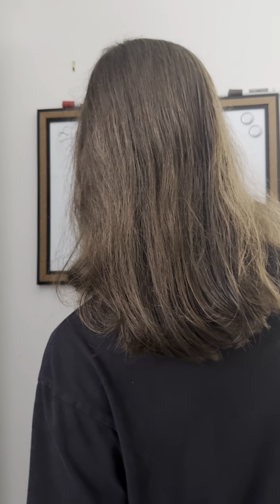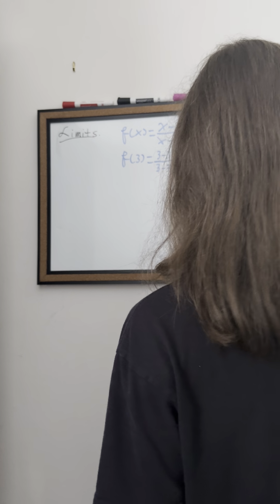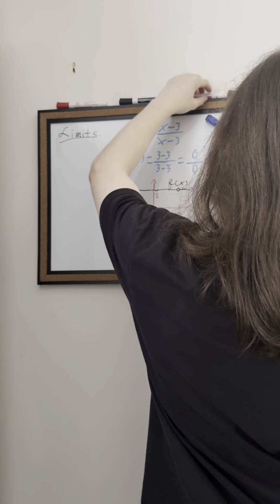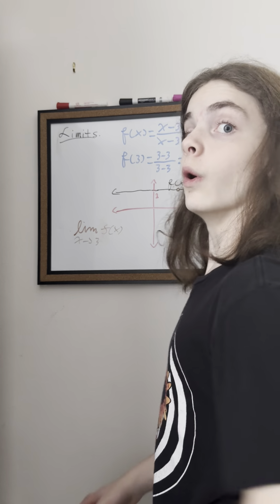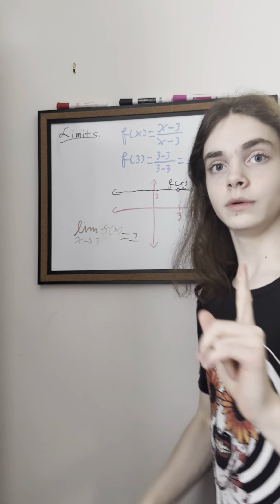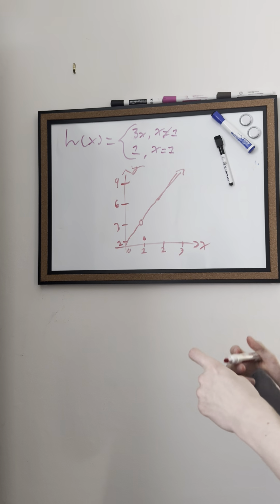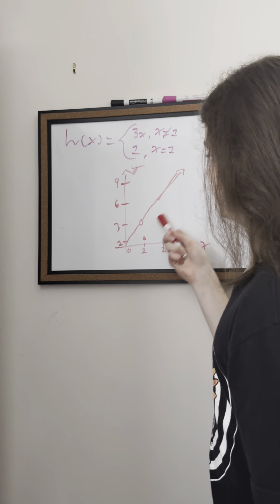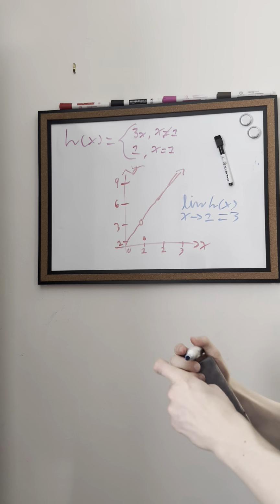Introduction to limits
Limits are cool